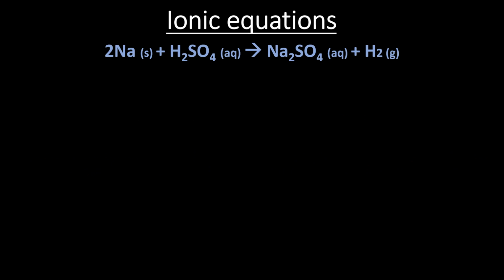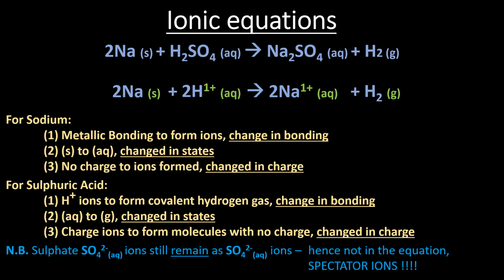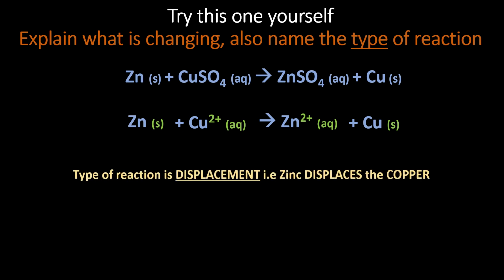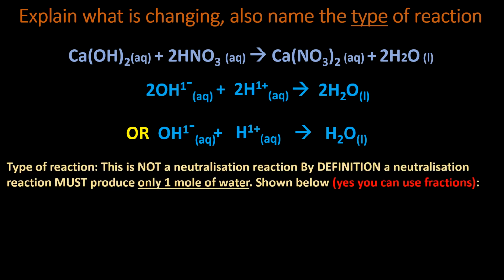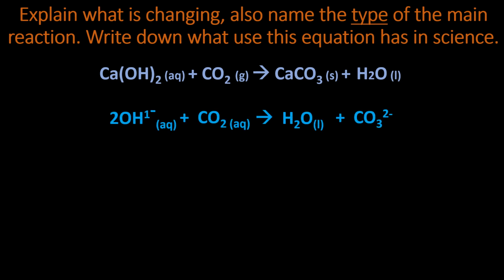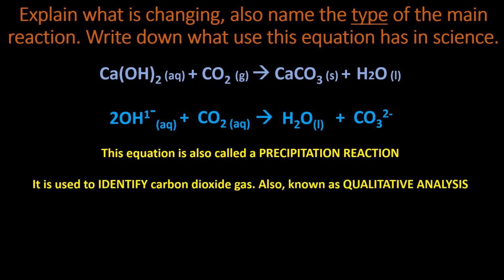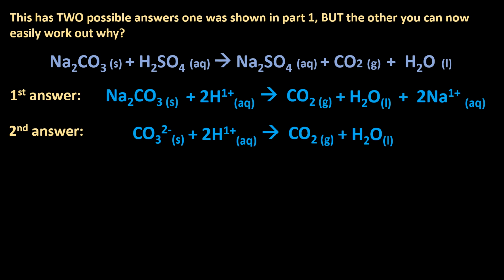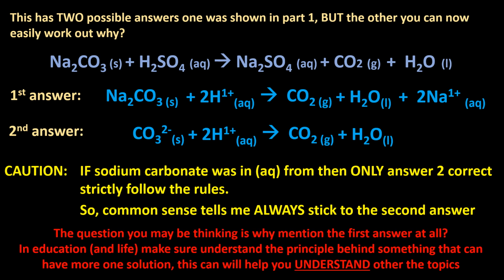Ionic Equations - Part 2 Summary with More Examples